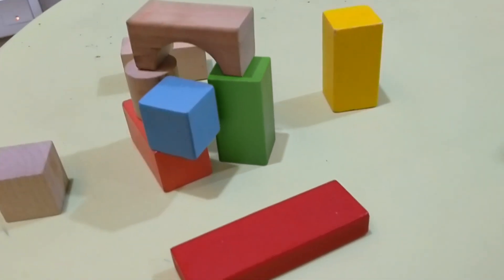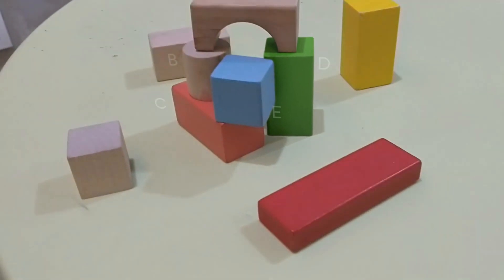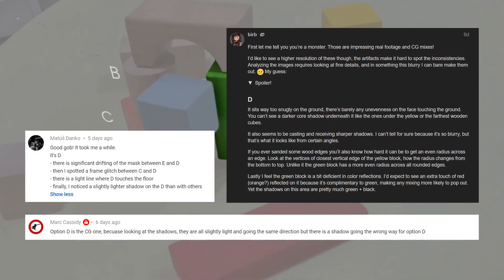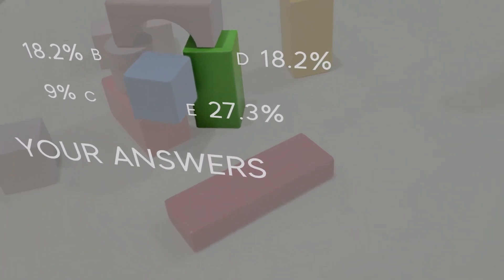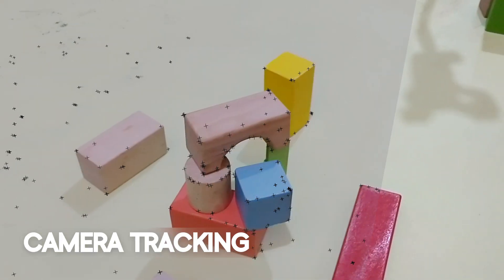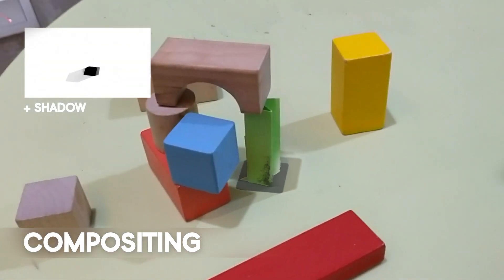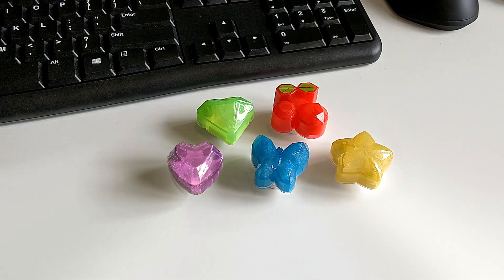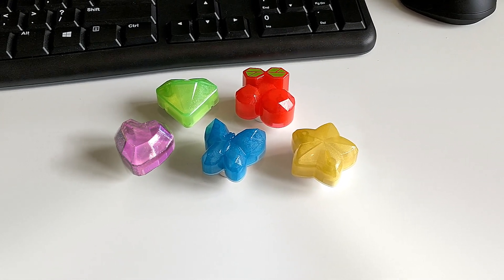SPOT THE NOT #003 // Which Crystal is NOT real?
SPOT THE NOT is a game where the viewer gets to guess which item in the scene is not real. Besides having a little fun, the aim of these videos are to help 3D artists improve their observational skill, as well as their ability to identify why something is not looking photorealistic (and bash my renders!). Hopefully, you can apply the same principles to your own work and achieve better photorealistic renders of your own.